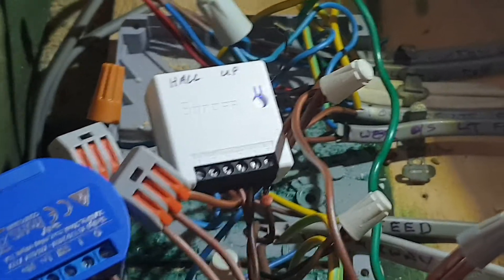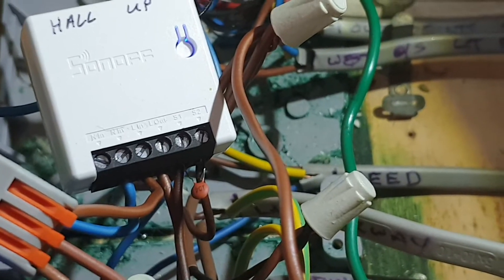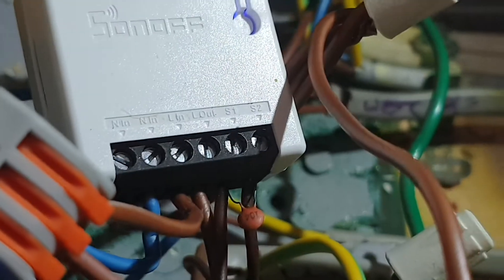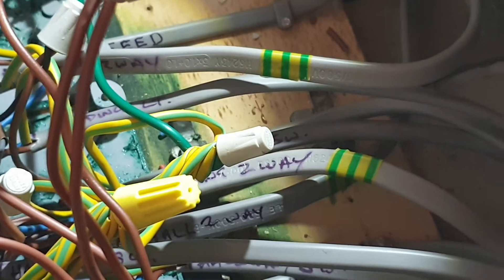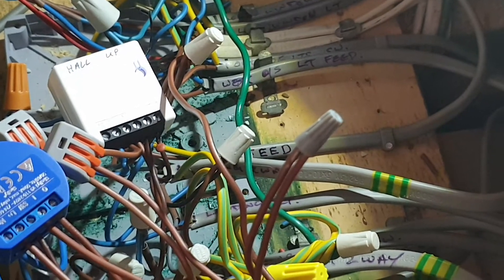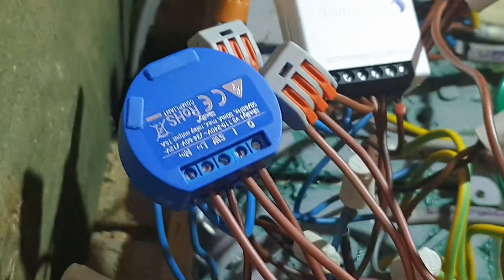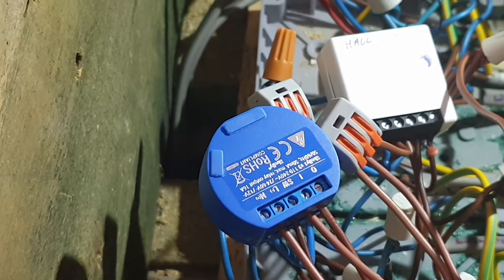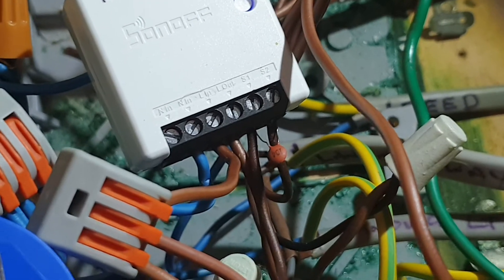Sonoff mini flashing lights fixes